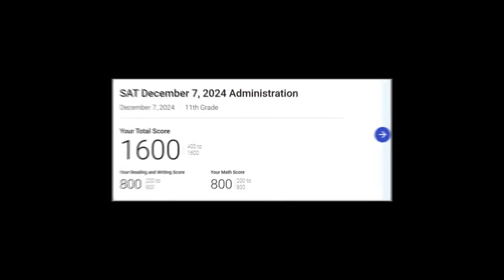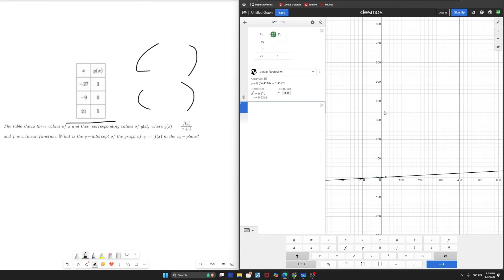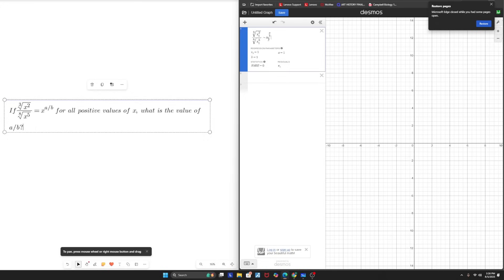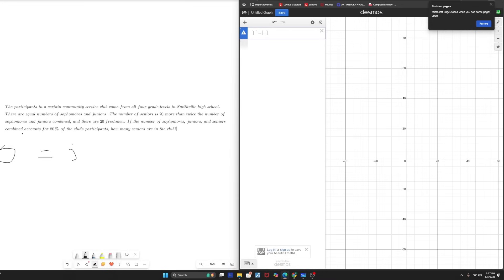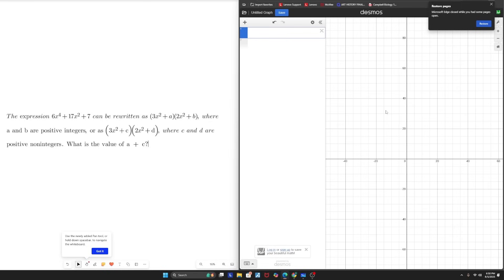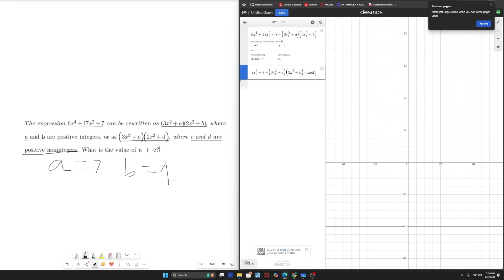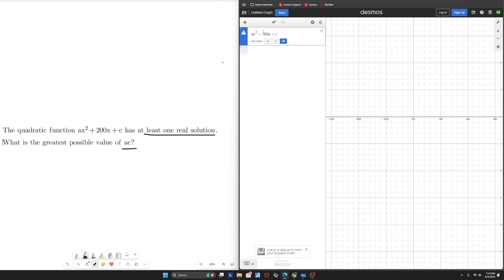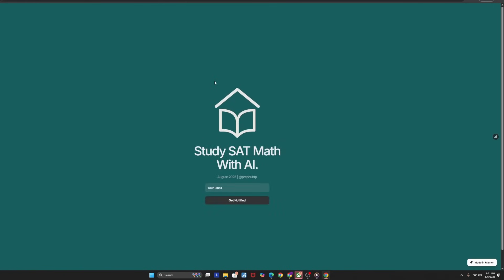[SEPTEMBER SAT] The ONLY Desmos Guide You'll NEED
Hey There! Today we follow up with the previous video by going over super important Desmos tools to ACE the coming SAT!

Timestamps
00:00 The ONLY Desmos Guide You'll NEED
00:34 Linear Regression
03:15 Exponential Regression
05:03 Systems of Equations
08:07 Mod Function
11:31 Constants and Sliders
13:52 Announcement